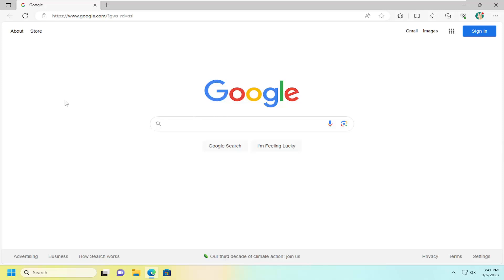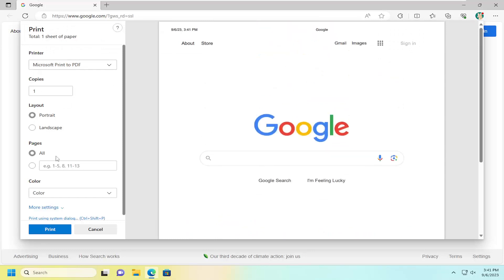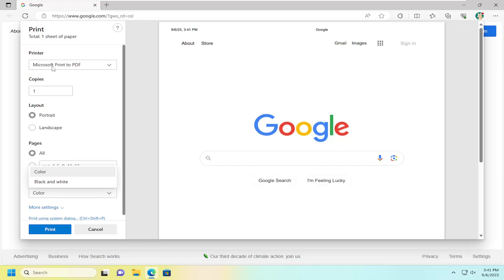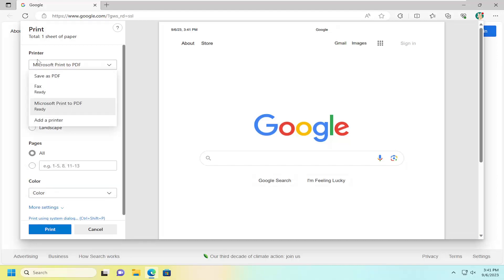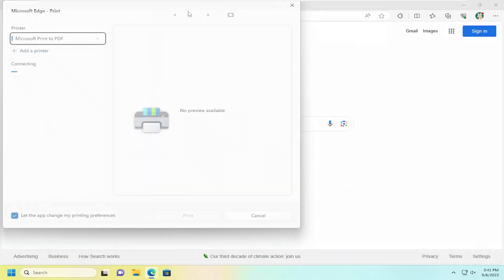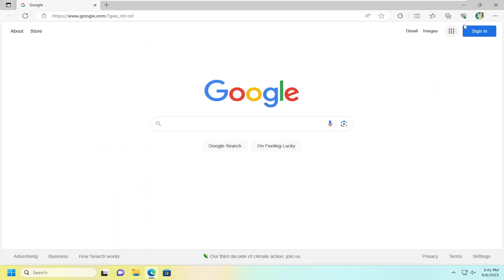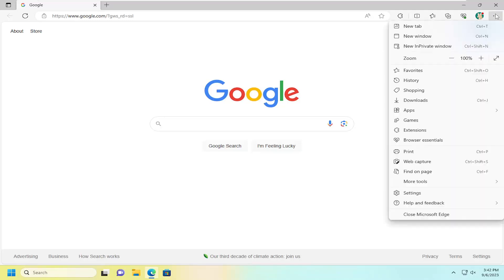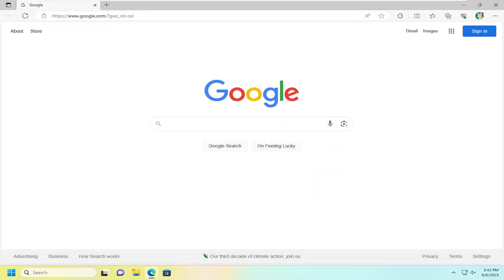Print Webpage In Microsoft Edge [Guide]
The new version of Microsoft Edge includes a revamped printing experience with the essential features to print web pages, documents, and official forms to paper using a local or network printer.

Issues addressed in this tutorial:
Microsoft Edge print web page
print entire web page edge
how to print full web page in edge
cannot print web page from edge
edge print entire web page
how to print current page in Microsoft Edge
print preview in Microsoft Edge
edge print page setup
how to print entire web page Microsoft Edge
Microsoft Edge print whole page
how to print page in edge